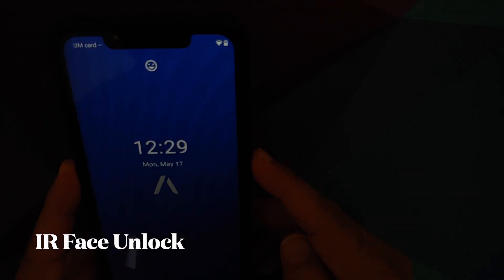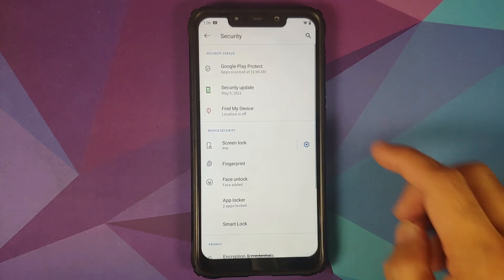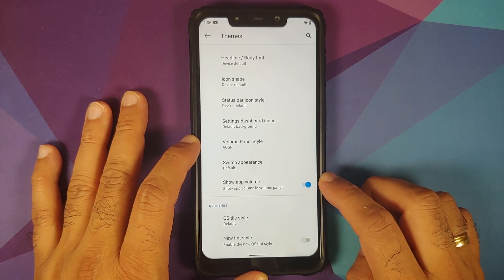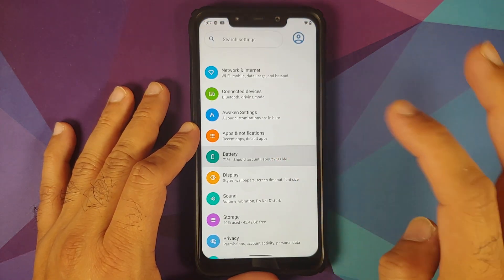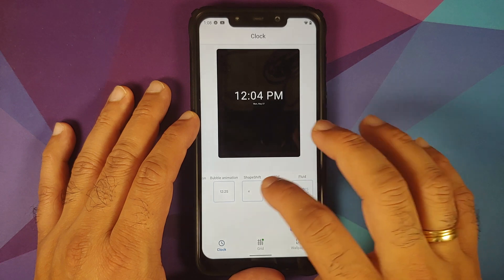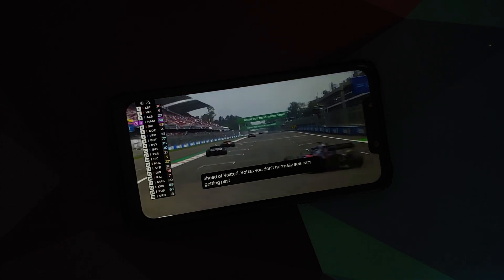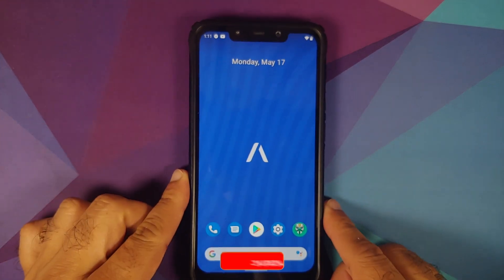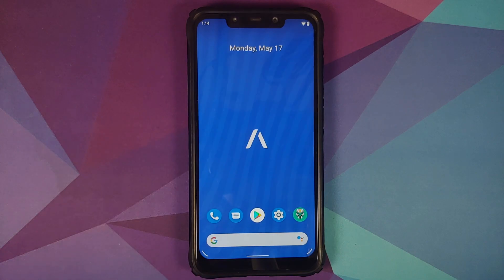Poco F1 | Official Awaken OS v1.7 | New Features | Android 11 | App Lock, Per App Volume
Do you want to have a first look at the new features of official Awaken OS v1.7 rom based on Android 11 running on the Xiaomi Poco F1? In this detailed video we will have a first look at the new features of official Awaken OS v1.7 rom based on Android 11 AOSP running on the Xiaomi Poco F1.